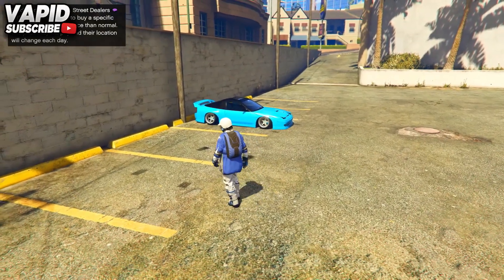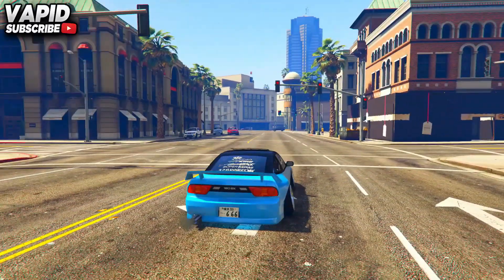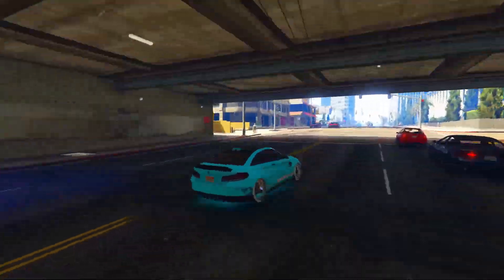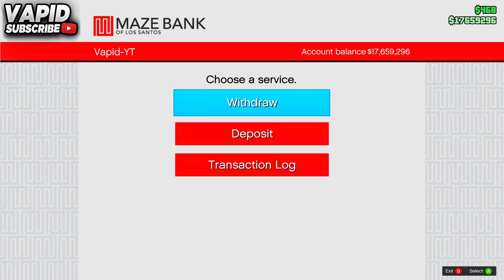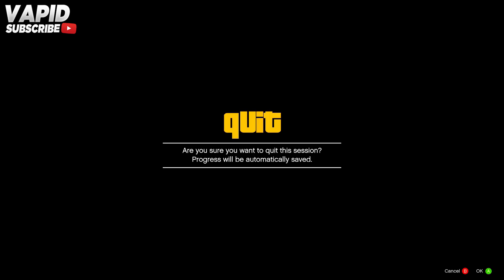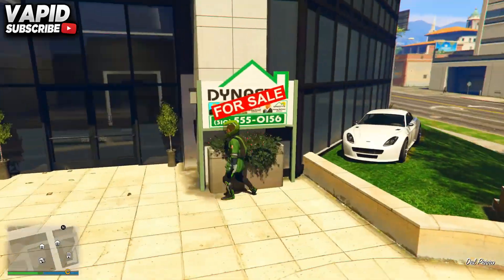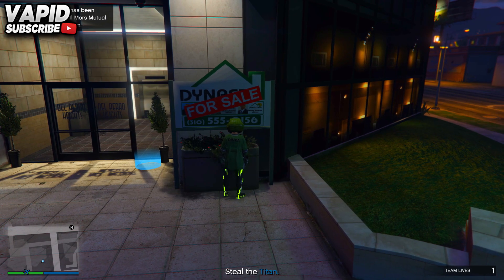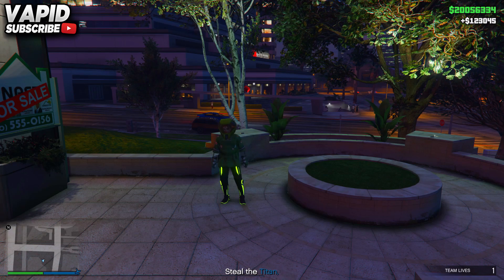try out this super EASY money method in GTA 5 ONLINE!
♚Title: try out this super EASY money method in GTA 5 ONLINE!

►For the Best & Cheapest INSTANT Delivery GTA 5 Modded Accounts & Account Boosts for Xbox, Playstation & PC Ranging from 50 MILLION - 1 BILLION be sure to head

2. LIKE THE VIDEO
3. COMMENT YOUR CONSOLE AND USERNAME AND SPAM VAPIDNATION 2X

2, LIKE THE VIDEO
4, COMMENT SHARKCARD 2X
I Appreciate The Support You All Give To Me Very Much. ❤️ Peace Out & Have An Awesome Day Everyone! ✌
Socials:
●PS5 - ItsVapidHDYT
●XBOX -
●PC - ADD MY DISCORD *DISCORD*
WARNING!
*Take My Thumbnails, Mascot, Revamp & Any Of My Videos Without Permission You Will Be Copyrighted & Striked!*
Video/Gameplay Uploaded & Owned By Vapid